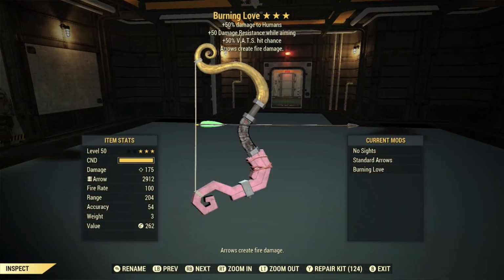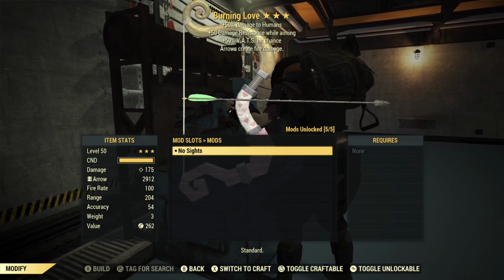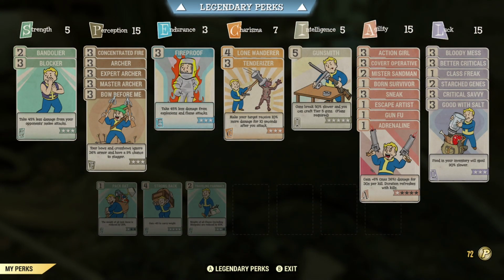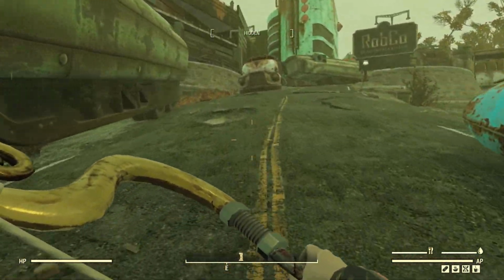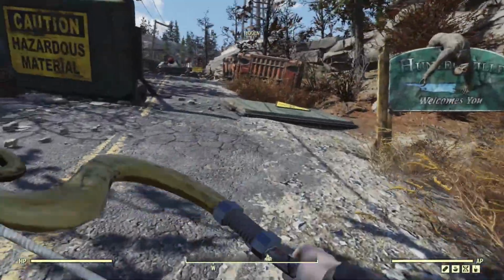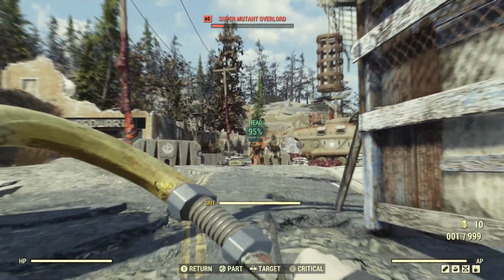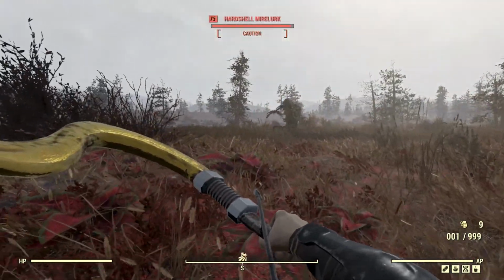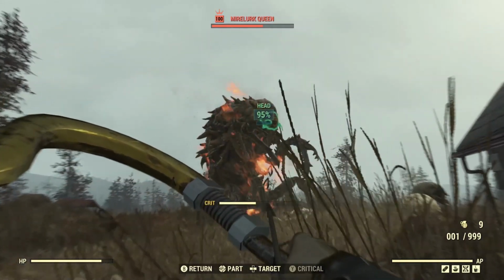Fallout 76 - Burning Love Test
Testing Burning Love, a named weapon that is a special version of the compound bow.
The legendary effects are Assassin's, +50% V.A.T.S. hit chance, +50 damage resistance while aiming.
It has the additional effect of Arrows create fire damage.

It's a possible reward from the new Nuka-World on Tour event, Tunnel of Love.

Test was done on a private world.